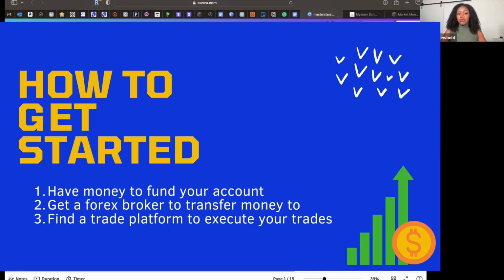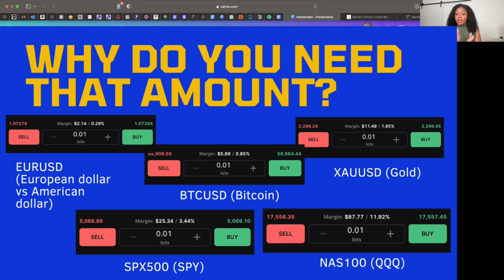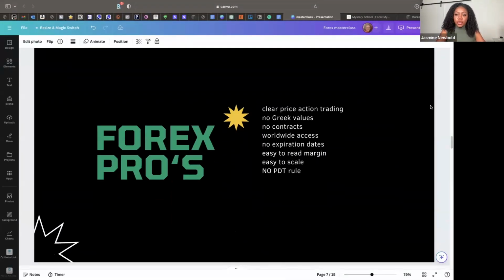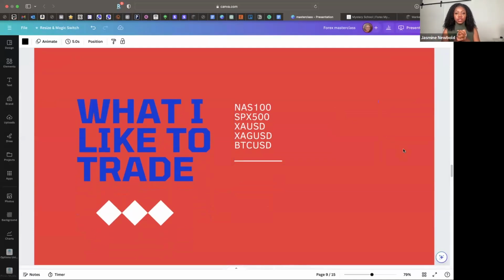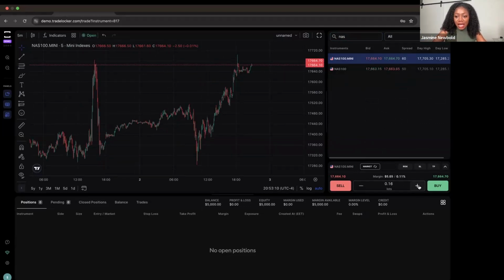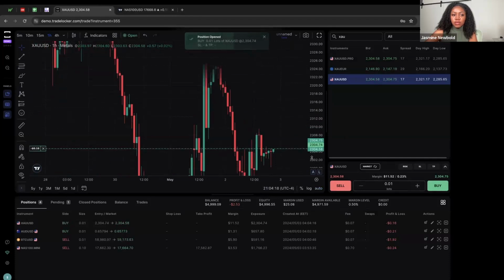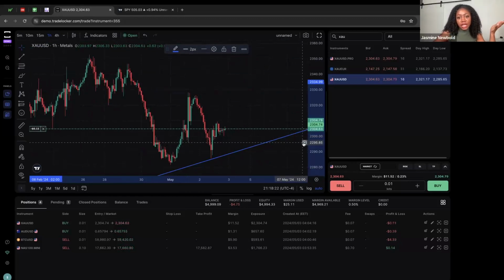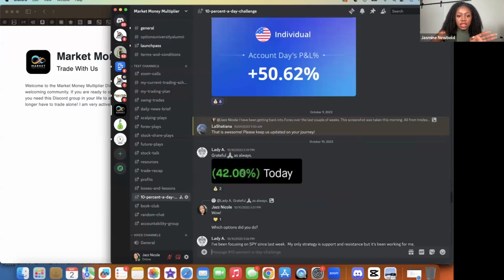2024 Live Forex Trading Masterclass | How to Trade Forex for Beginners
Start saving & investing for your future! If you use my link to sign up and make your first $5+ investment, Acorns will drop $5 into your Acorns Invest account!

00:00 back to trading mainly forex
01:46 how to trade forex in 2024
01:57 3 steps to start trading forex
02:56 how much money do you need to trade
05:11 why do you need that amount
09:09 trading SPY on forex and options
10:30 fibonacci
10:58 NAS100
11:28 forex brokers
13:10 the broker I use
13:45 trade platform
15:00 forex trading pro's
17:44 forex trading con's
21:53 what pairs I trade
23:17 spreads
24:05 some Q&A's
24:56 equity, P&L, margin, credit
27:37 TradeLocker walkthrough / Demo trading
36:20 TradeLocker vs TradingView
37:35 how to trade indicies
38:09 TradeLocker mobile app
39:47 join us on Discord
40:14 Q&A
49:17 should you learn forex or options first
49:41 upcoming events